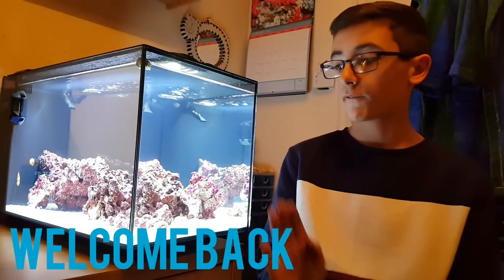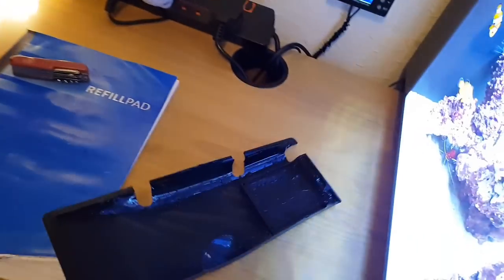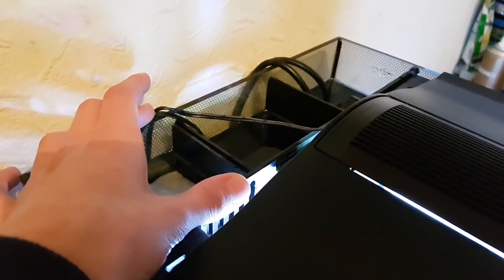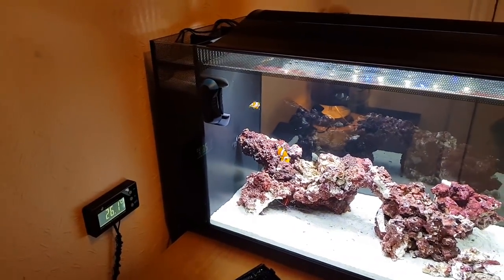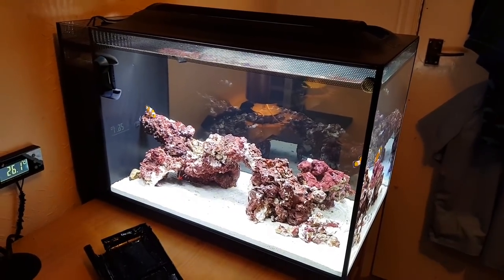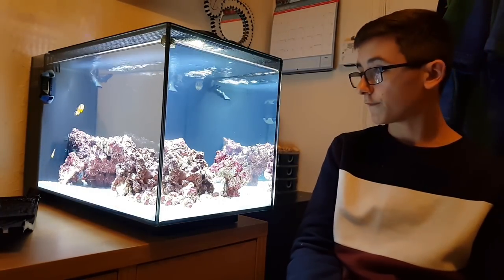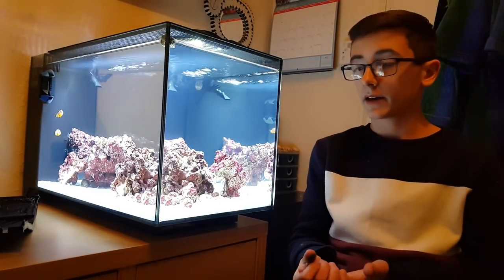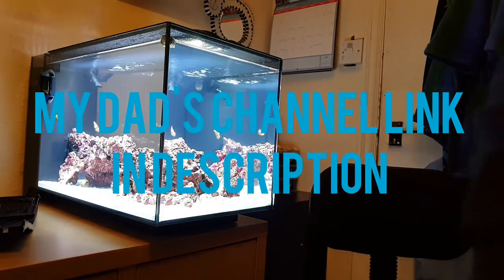Fluval Evo 13.5 | Another Modification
Week 6